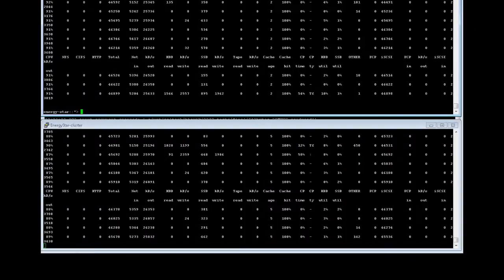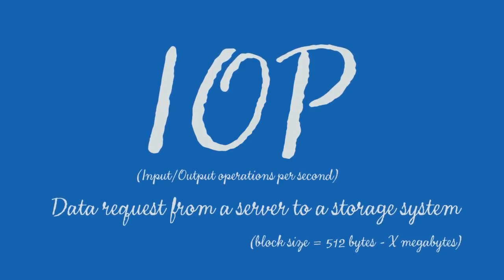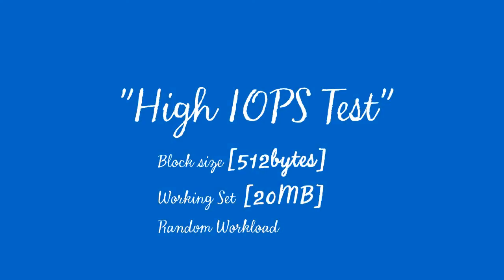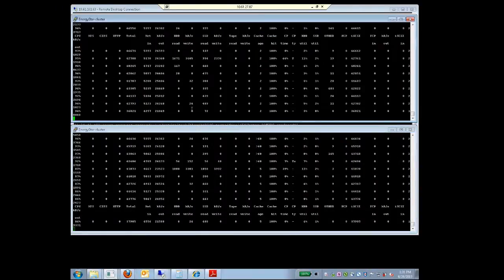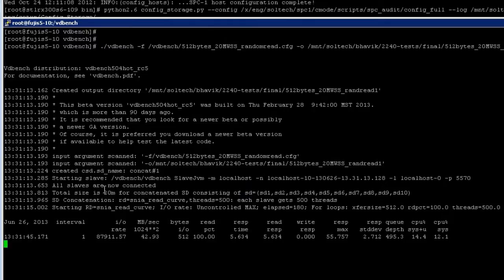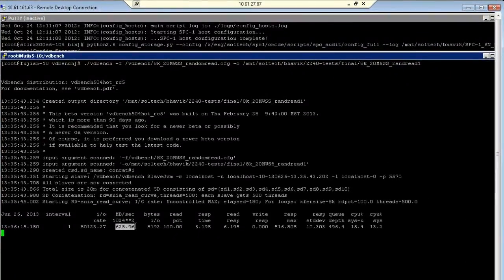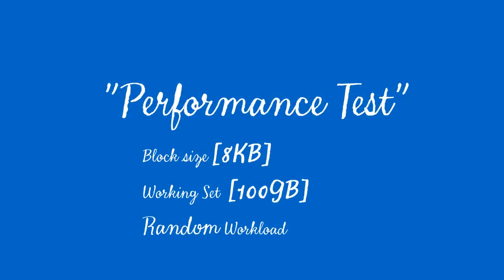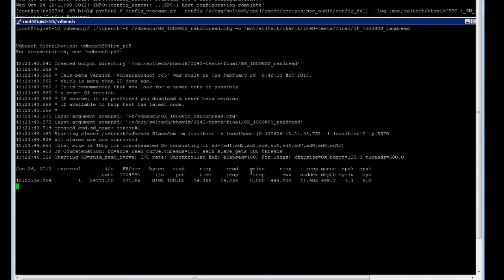Don't Be Fooled by High IOPs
This is an educational video demystifying what an IOP really is.